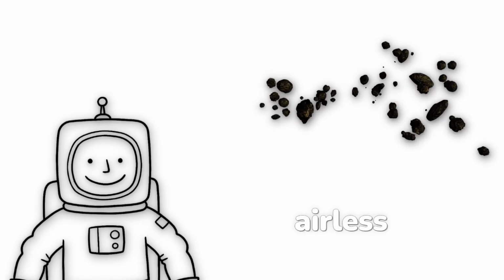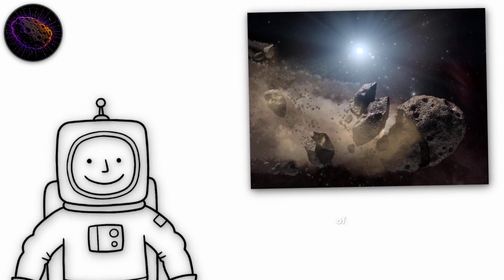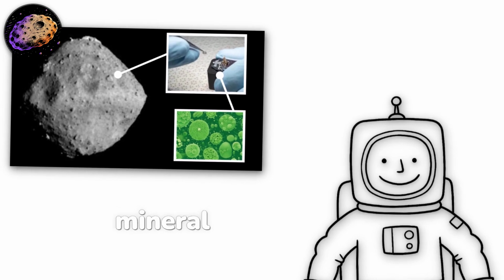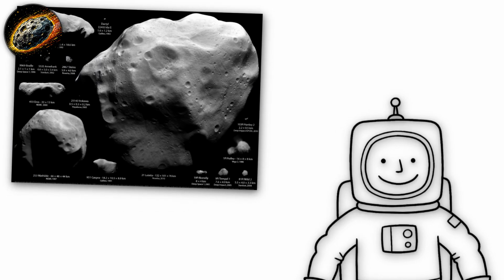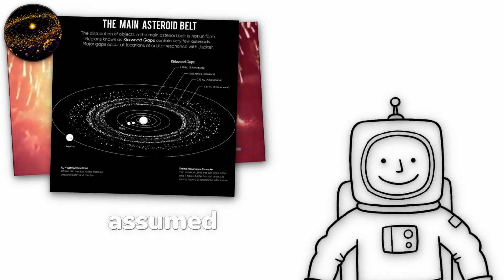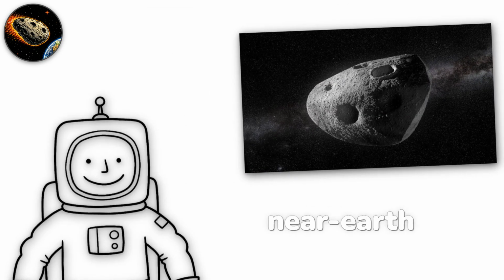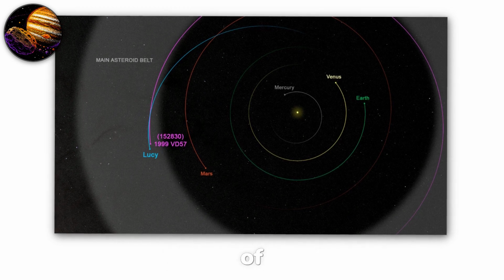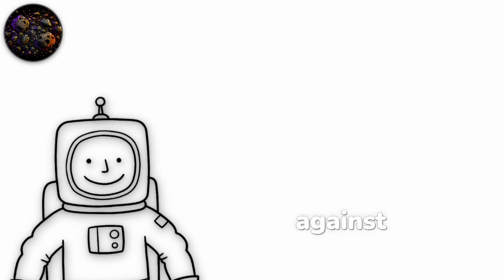Every Type of Asteroid Explained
Asteroids are the rocky, airless remnants from the early formation of the solar system. For 4.6 billion years, these primitive objects have remained essentially unchanged, offering astronomers a direct chemical record of the conditions that existed before any planet even coalesced. But not all asteroids are identical chunks of space rock. Depending on where they formed and what violent collisions they endured, asteroids differ wildly in composition, structure, and location.

In this complete breakdown, we explore every major classification of asteroid in our solar system. Discover why the carbon-rich C-Type asteroids (like Bennu) are believed to hold the organic building blocks of life, how the silicate S-Types dominate the inner solar system, and why the metallic M-Types (like Psyche) are actually the exposed, shattered cores of ancient proto-planets. We also explore the physical locations of these objects—from the crowded Main Belt and the Jupiter-trailing Trojans, to the Near-Earth Asteroids that constantly threaten our planet—and unpack the mind-bending reality of "rubble pile" asteroids that are held together by nothing but weak gravity.

If you enjoyed this complete breakdown of asteroids and what they tell us about the origins of our solar system, make sure to like the video, subscribe for more astronomy deep dives and space science analysis, and leave a comment telling us which type of asteroid you find the most fascinating.